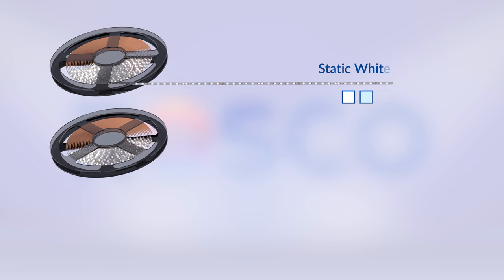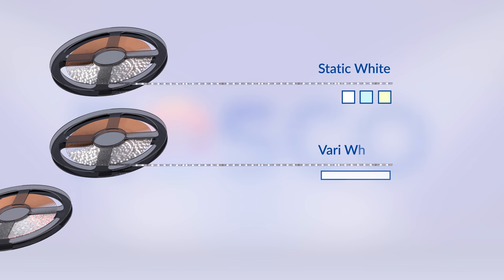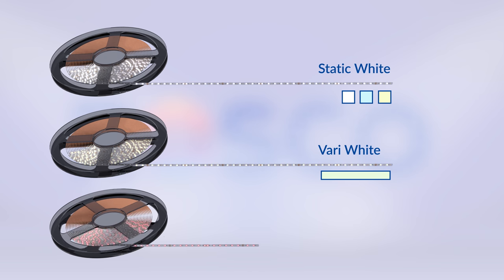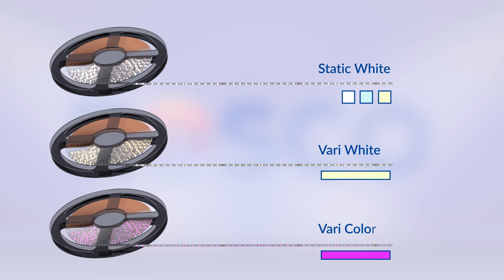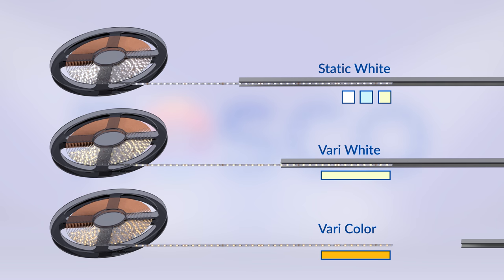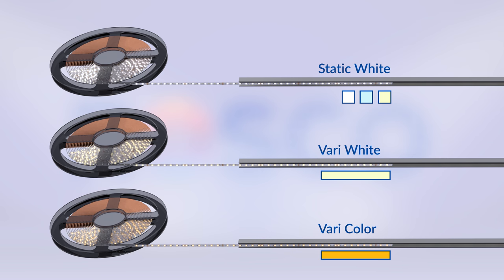Rosco Architectural - RoscoLED Tape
In this video, Amé Strong, Vice President of Rosco Architectural, explains the features of our RoscoLED Tape products. See how they offer the versatility you need for accent & display lighting.